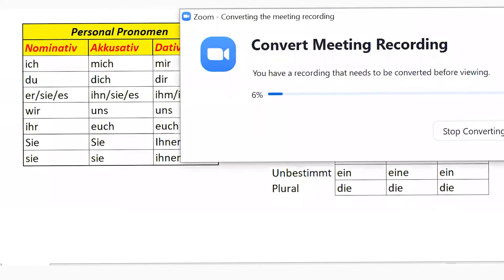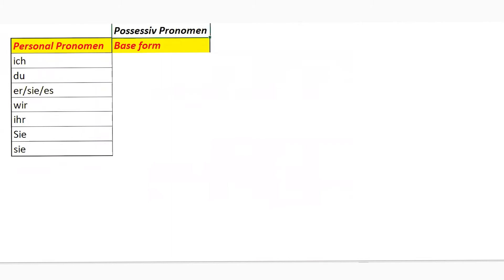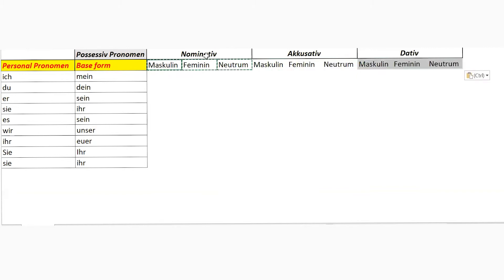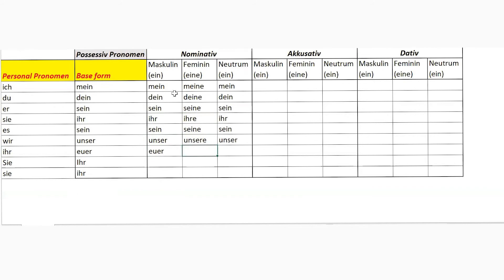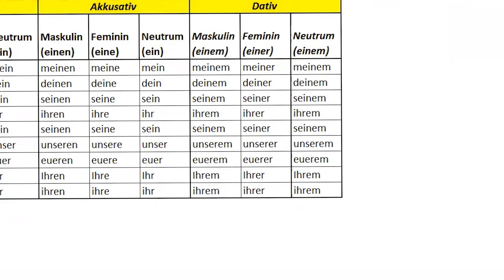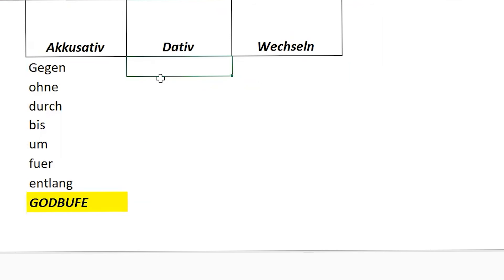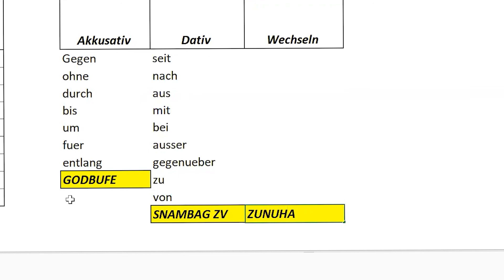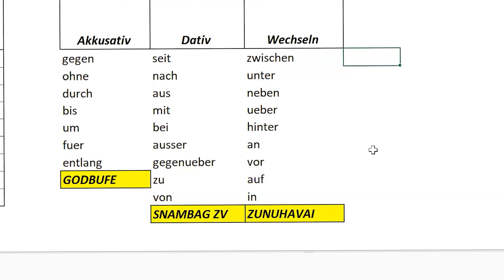Revision of Nominativ, Akkusativ, Dativ Cases in German Grammar | Level A2 | By LINGO GURU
Revision of Nominativ, Akkusativ, Dativ Cases in German Grammar | Level A2

Topics covered:
Personal Pronouns
Articles
Possessive Pronouns
Prepositions